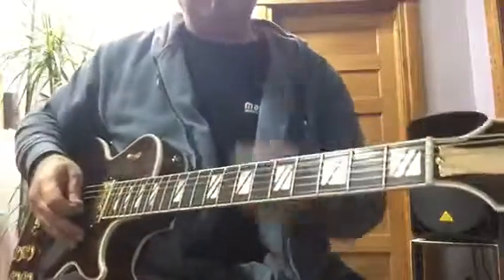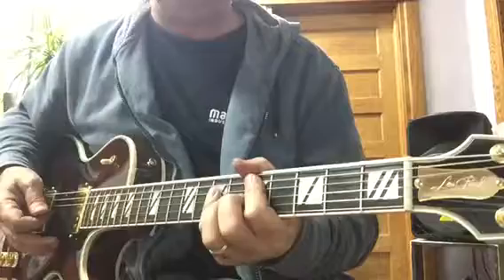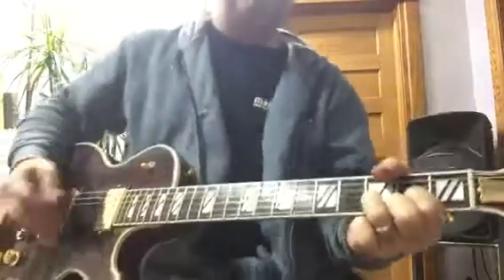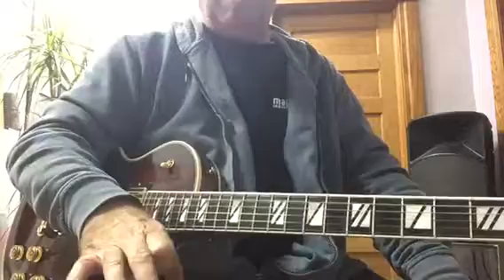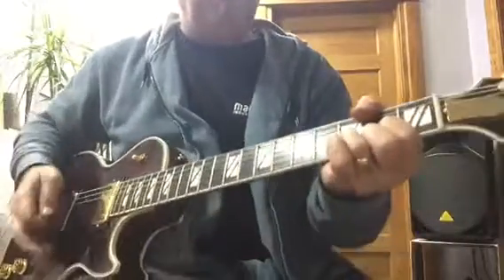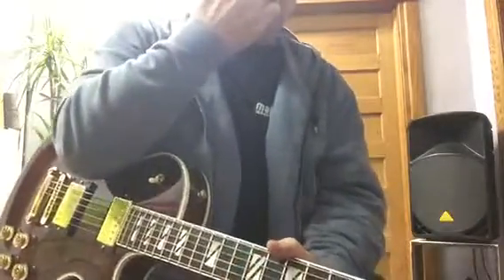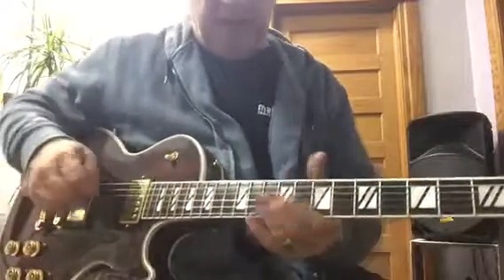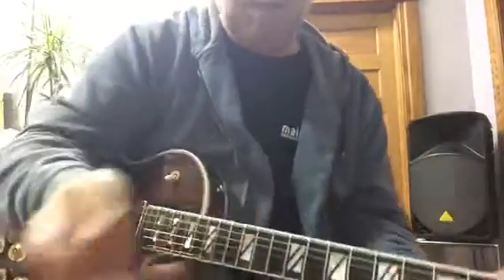100th meridian to bill